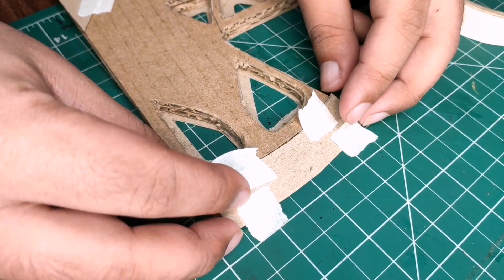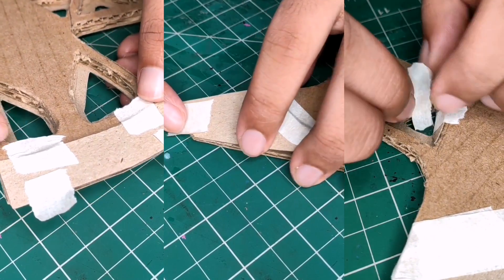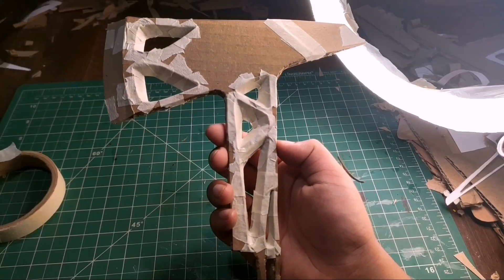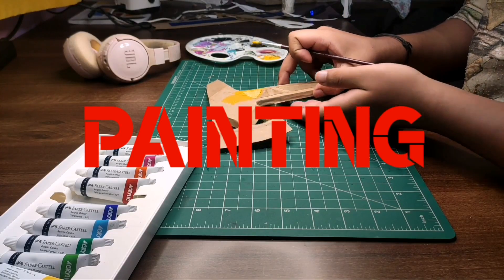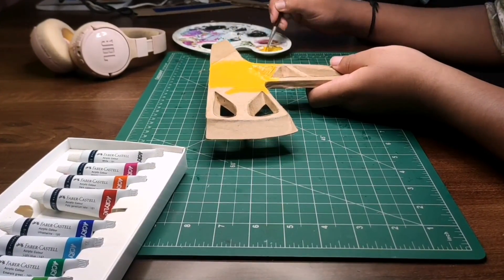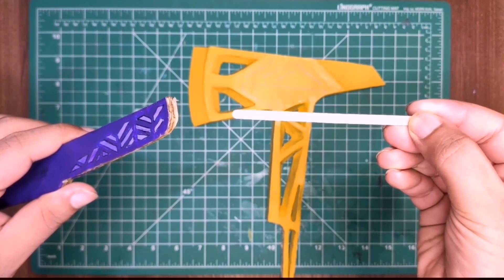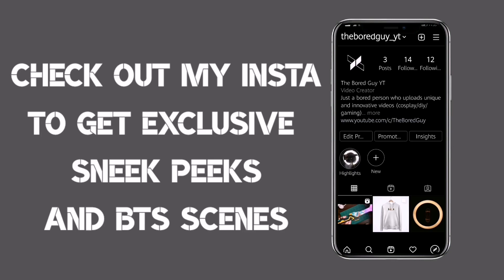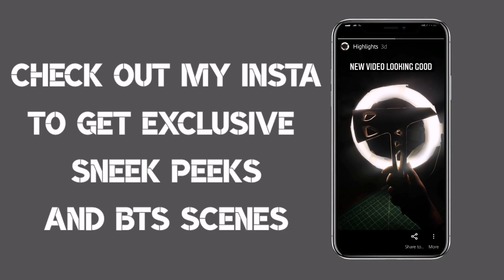How to make DIY PRIME AXE from CARDBOARD inspired from valorant/ valorant diy (prod.truefile)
In this build i decided to make an easy diy tutorial, Prime Axe (inspired from VALORANT) using only cardboard and household items. This was a fun build to make as it is one of the og melees in valorant. As always this video was also highly requested from the viewers, hope it helps all the valorant enthusients, cosplay desginers, game nerds, and everyone. This is just one of the valorant in real life (IRL) videos,I have made similar valorant builds in the past [ prime 2.0 knife foldable, default knife ,automatic glitcpop axe, reaver knife, ruin dagger,  glow in dark glitch pop knife], new skins from the battle pass, valorant melees,  and other valorant agent weapons(jett, cypher, viper,etc) out of cardboard; If you want me to make your choice of melee (knife), SUBSCRIBE and comment down below.

🌟acrylic paints that I use🌟

(* All templates are subjected to copyright)